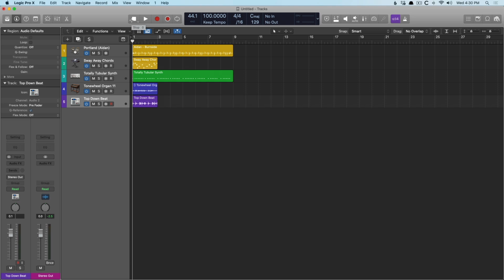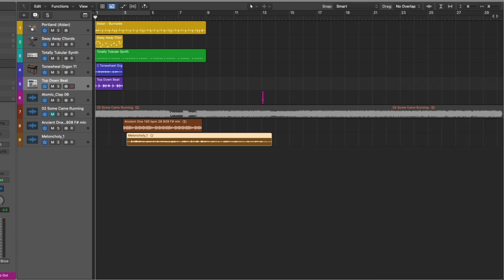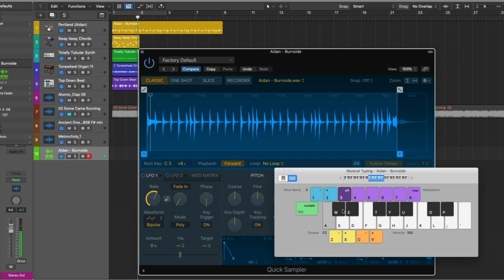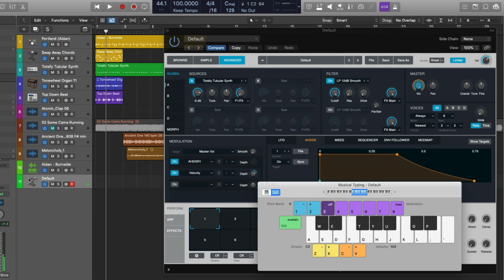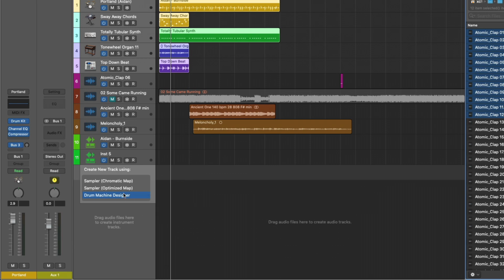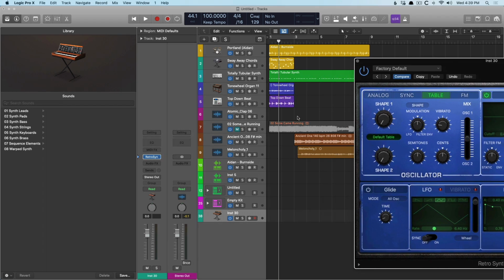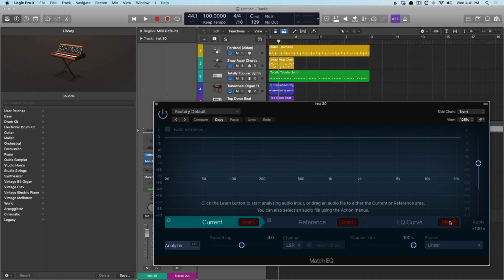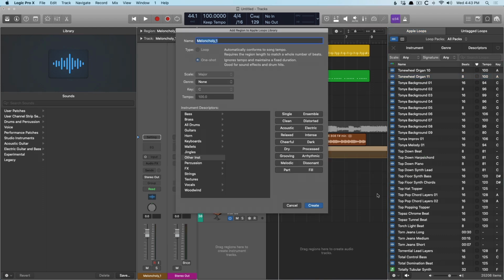Drag and Drop Your Way Around Logic Thanks to the 10.5 Update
**Enjoy this video on Dragging and Dropping in Logic Pro? Never miss a reason Why Logic Pro Rules.

Drag and Drop has made its way to Logic Pro X! Find out all the ways you can drag Regions and Files into Instruments, Plugins, & more/